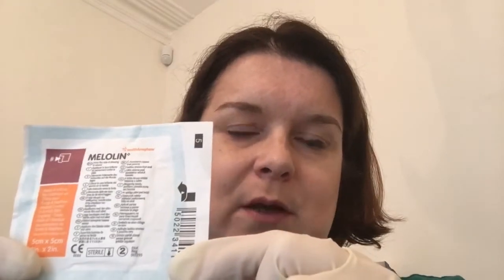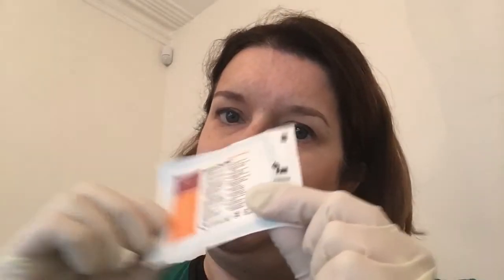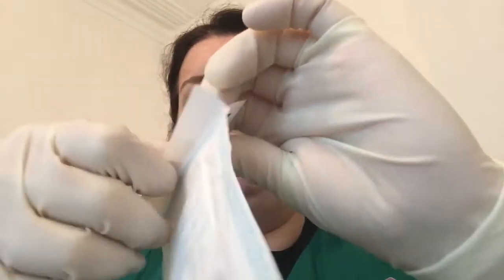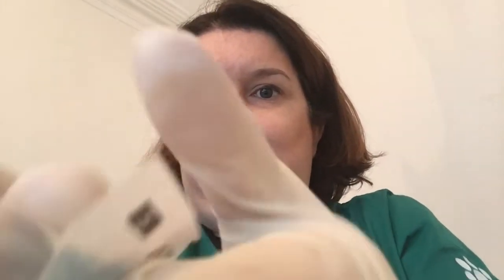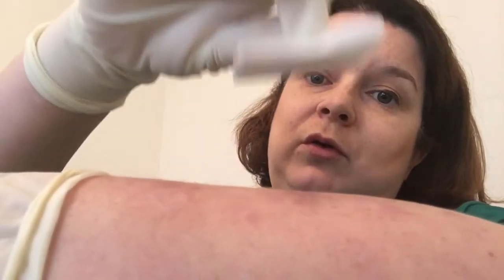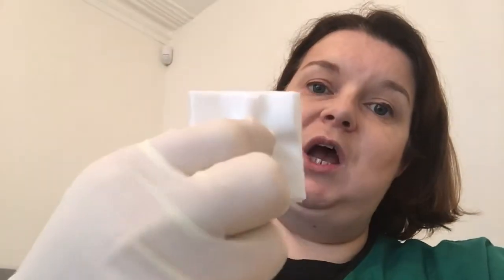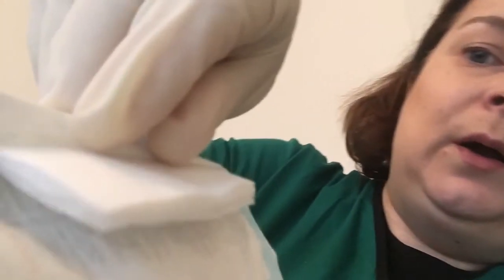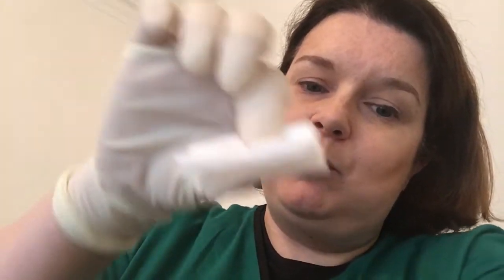planetrvn - bandage 5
A short guide to bandaging techniques and equipment for a vet nurse OSCE exam.

References

O’Dwyer, L. (2013). BSAVA Pocketbook for Veterinary Nurses. Cheltenham: British Small Animal Veterinary Association